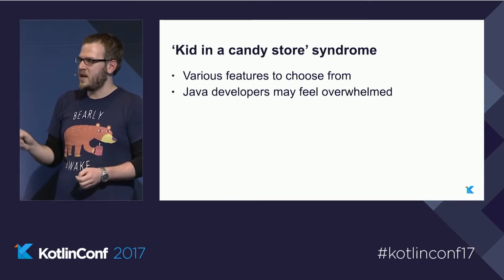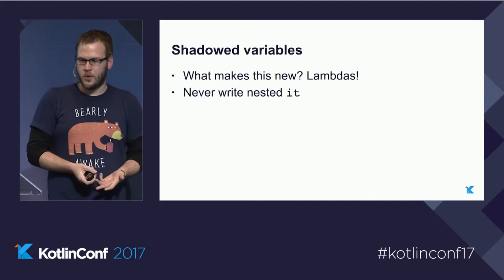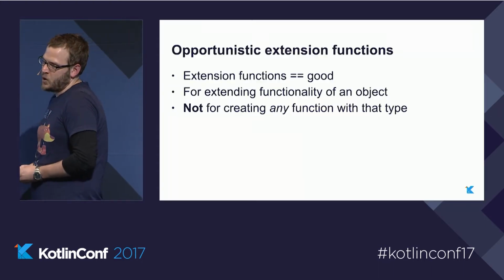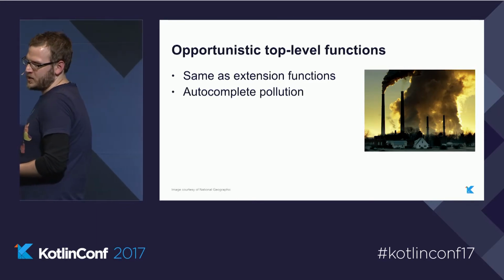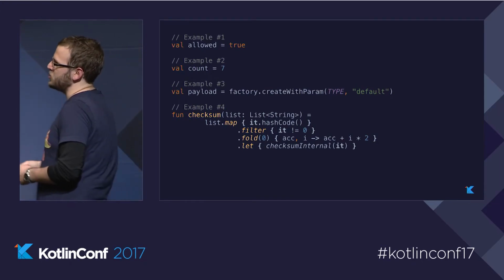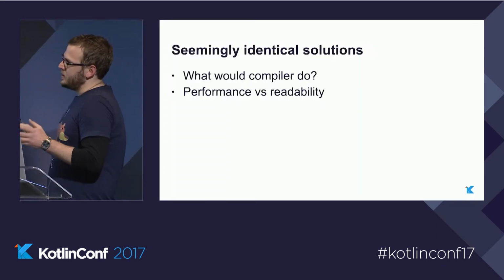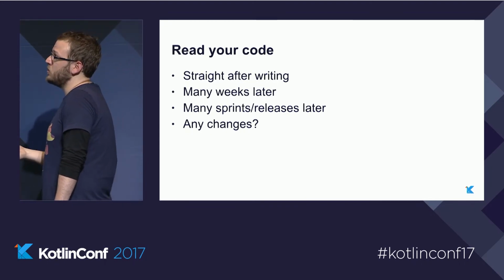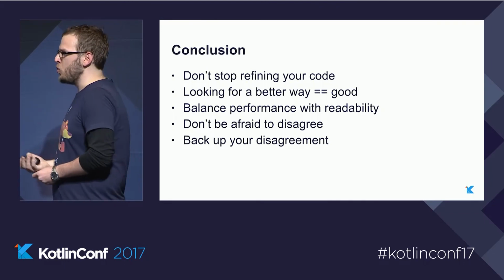KotlinConf 2017 - You Can, but Should You? by Mike Gouline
Kotlin provides a mountain of features that Java developers previously never had access to. This creates endless opportunities. This also creates confusion akin to that of a kid in a candy store, which is exacerbated by the transition from simple beginner demos to production code, expected to be readable, performant and maintainable. Which to choose? Should I be doing this?

There are multiple origins of this confusion and hence different ways of alleviating it. Some are about something as seemingly trivial as figuring out the difference between a for-loop and a forEach, both achieving the same result. Others are about getting annoyed at a language for not supporting your exact preferred method of solving a problem, purely out of habit (from another language), rather than out of necessity.

This talk attempts to address most of these origins and provide appropriate recommendations, anywhere from "pick one and stick with it" to more in-depth analysis of decompiled code and alternative methods. The goal of this session is not to teach you new tricks, you probably already know a lot, it's to help lay the existing tricks down in your mind and make them useful for production development, by sharing my experience of attempting to do the same.

Mike Gouline is a software engineer who refuses to identify himself with any particular technology, while still being firmly in the Android and Kotlin camps. Past adventures include iOS apps, Python backends and Java web applications for startups and corporates. Currently, the lead of all things Android at Cochlear. Spare time spent organizing Sydney Kotlin User Group and pretending to be a photographer.